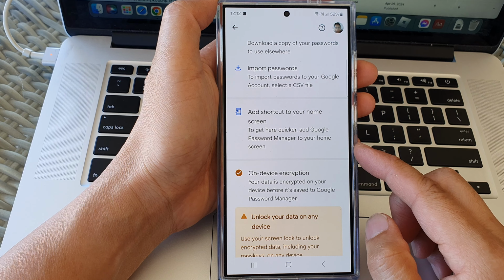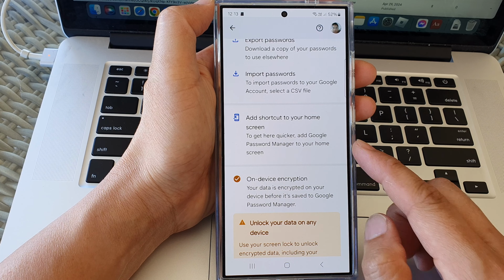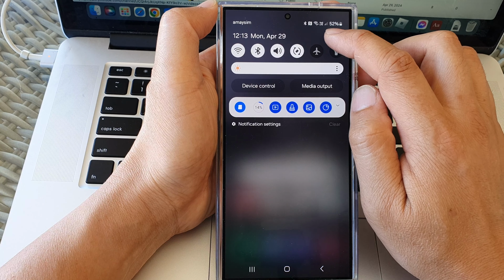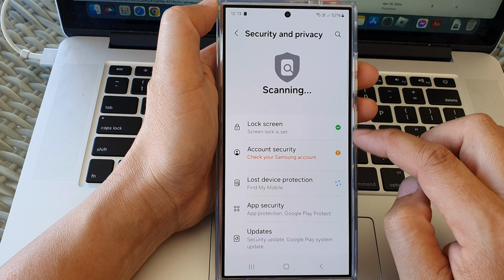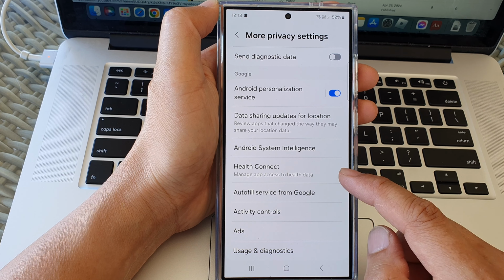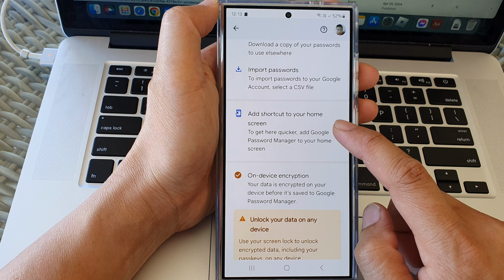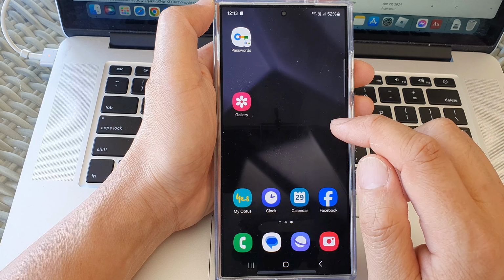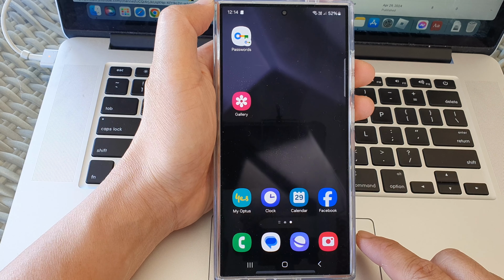Galaxy S24/S24+/Ultra: How to Add Google Password Manager to the Home Screen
Want to quickly access your saved passwords on your Galaxy S24, S24+, or S24 Ultra? Learn how to add a Google Password Manager shortcut directly to your home screen for fast and convenient logins across different websites and apps.